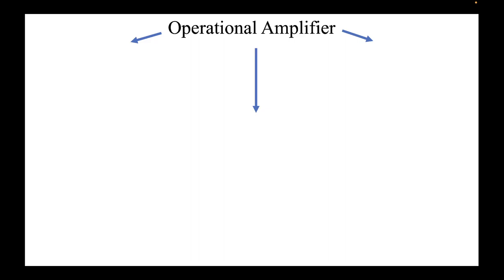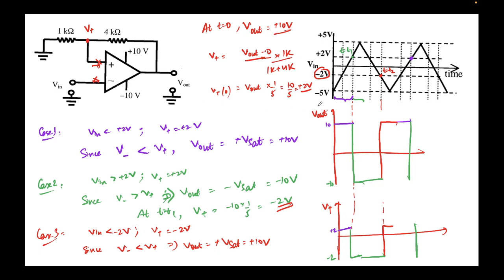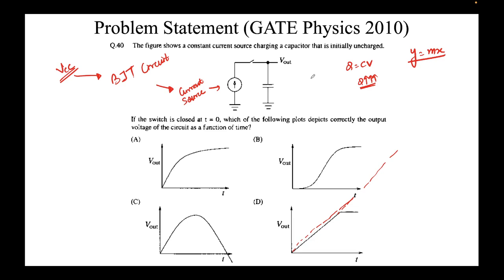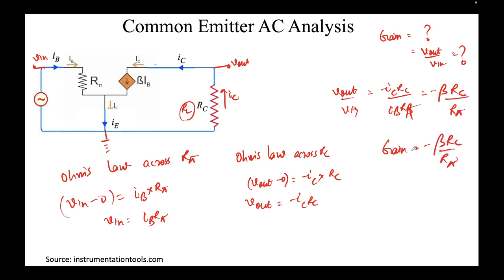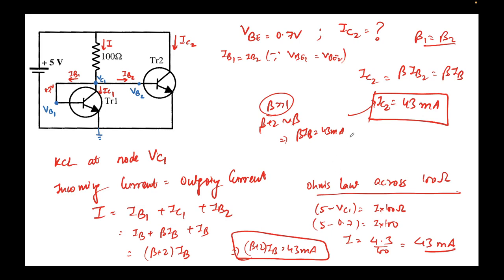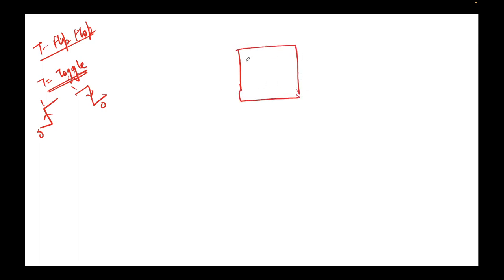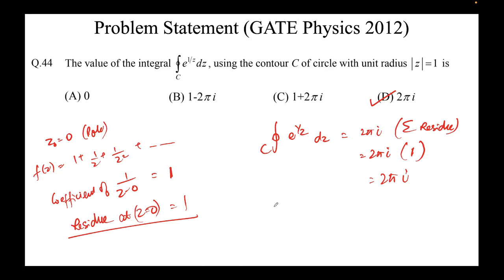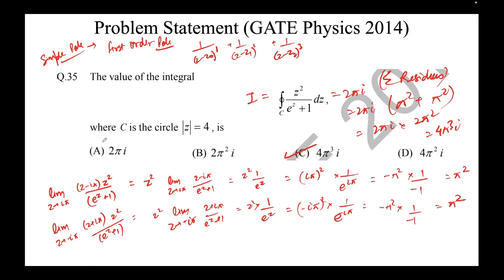GATE Preparation PH509 | Electronics - BJT, Common Emitter, Capacitor Charging | Physics